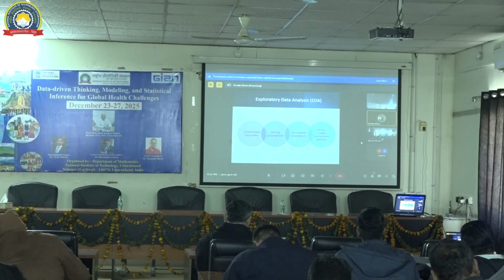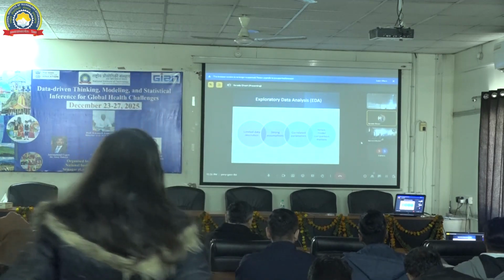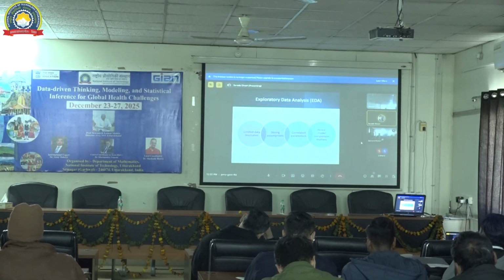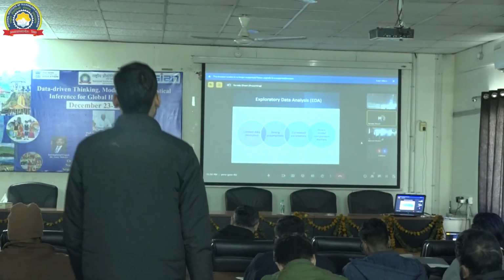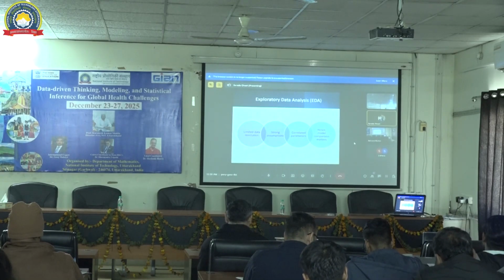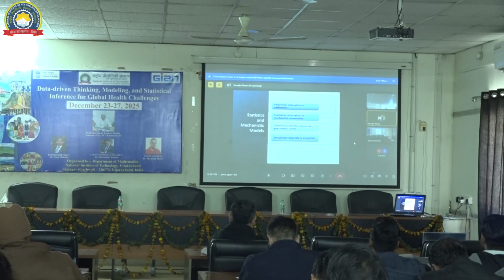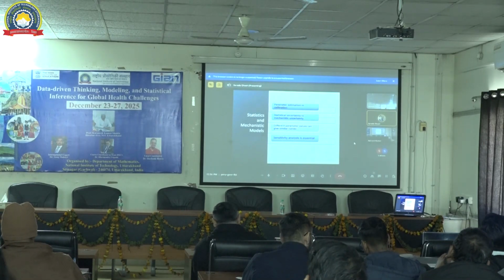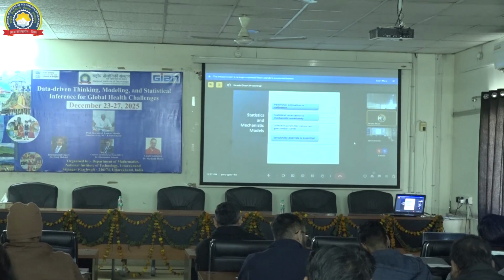L10 Sir_realdata, SIR_HandsOn_Worksheet